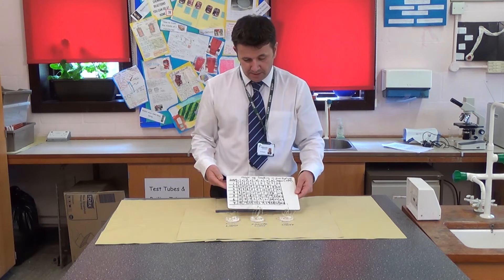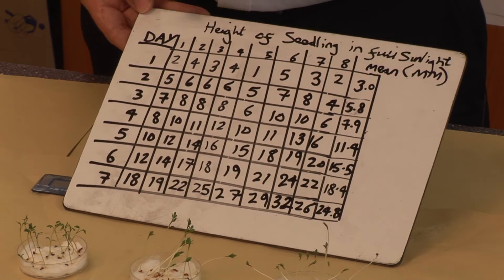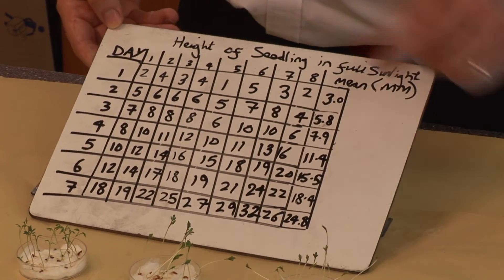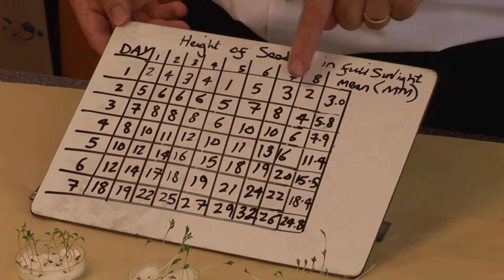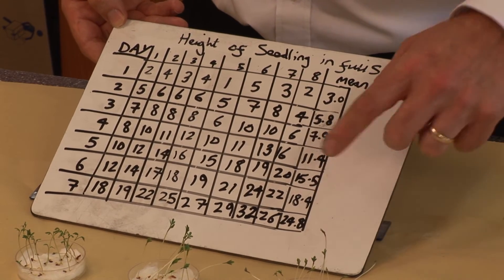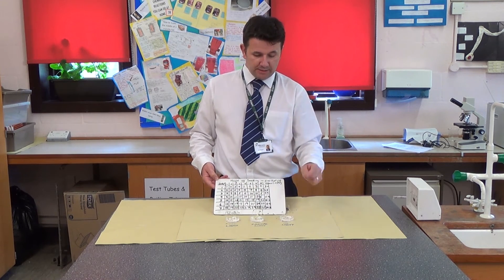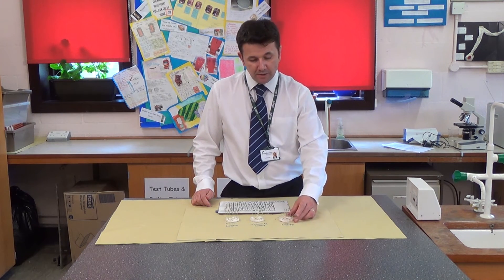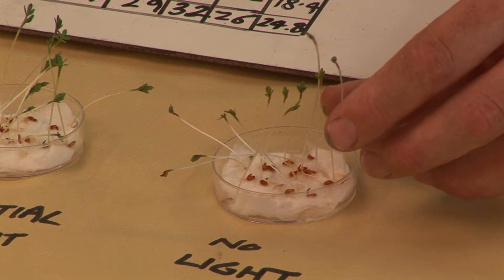GCSE Biology Required Practical 8 - Plant Responses to Light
DrBiology investigates the effect of light on the growth and germination of cress seeds. He goes through all the major aspects of the practical and gives you hints and tips for exam questions.